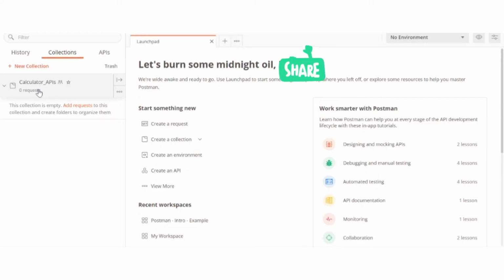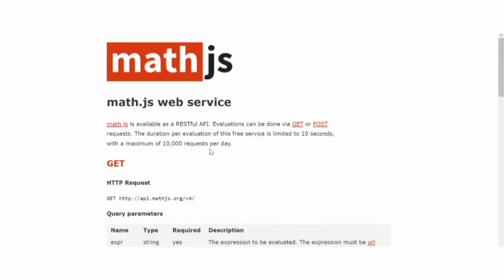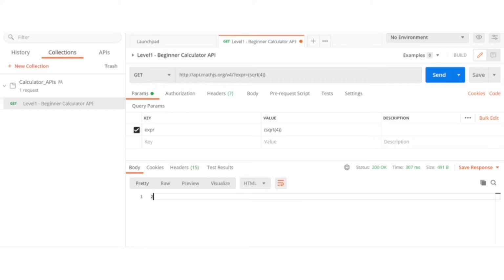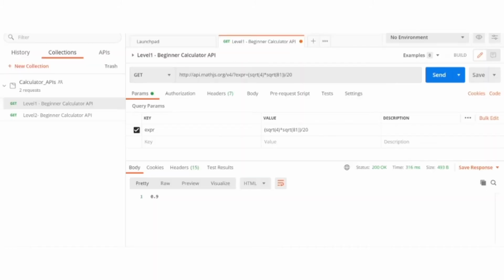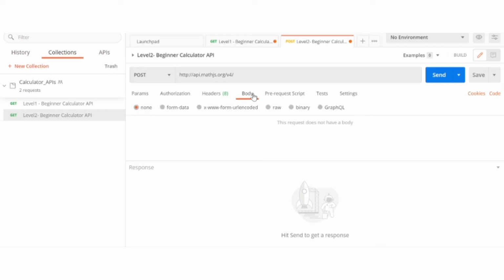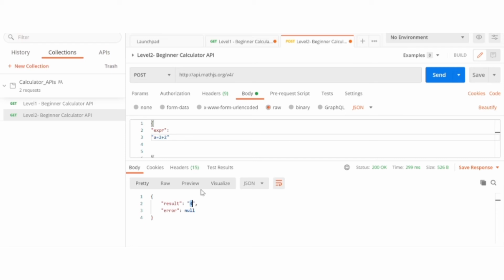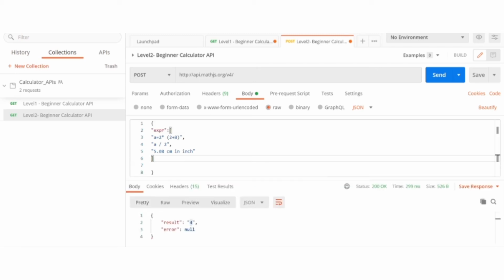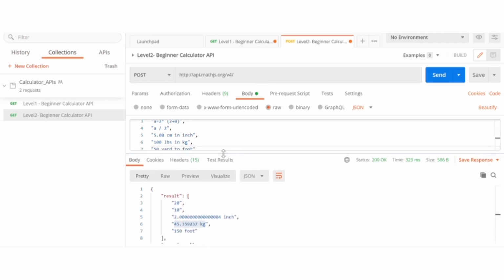Introduction to Postman Part2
In this  video , we are going to  create different types of request in Postman.